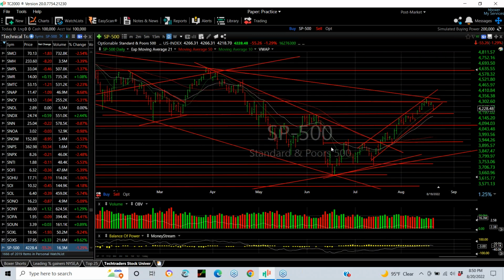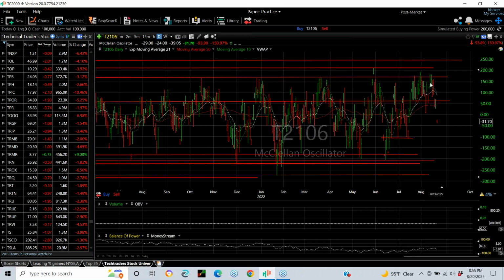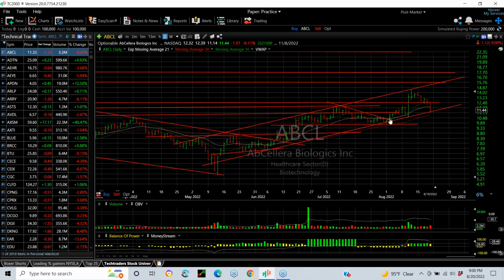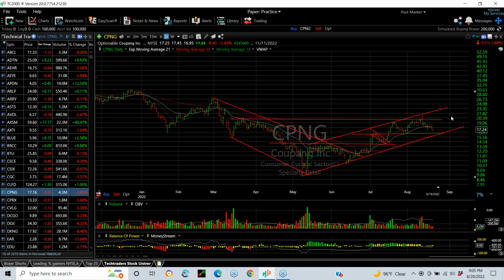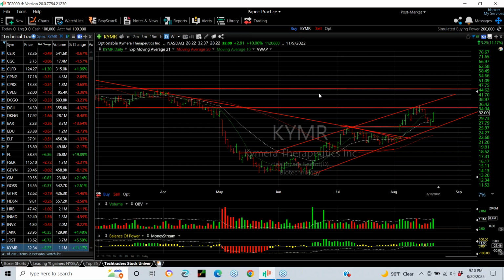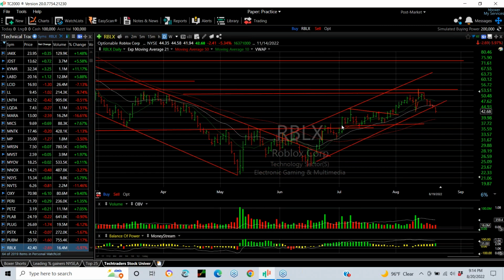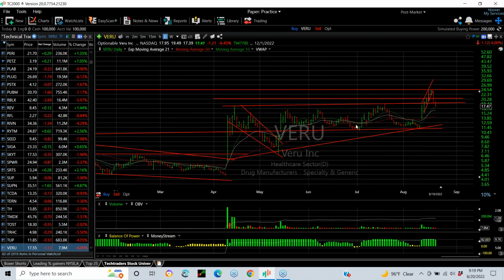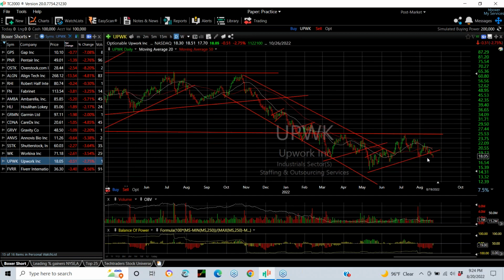SATURDAY WEEKLY WRAP UP FOR 8/20/22 - OVER 100 STOCK CHARTS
2022/8/20 - Saturday Weekly Wrap Up by Harry Boxer, TheTechTrader.com

This video includes Indices, Transportation, IWM, Underlying Technicals, VIX-X, Nasdaq 100 Generals, Major ETF’s (Financials, Oil, Gas, Gold, Silver), and over 100 Potential Long and Short stocks.